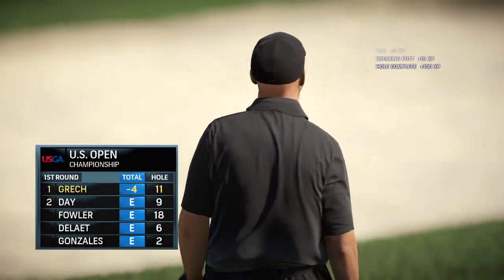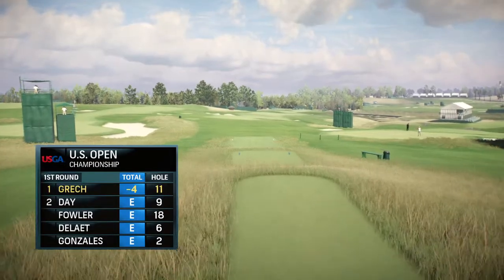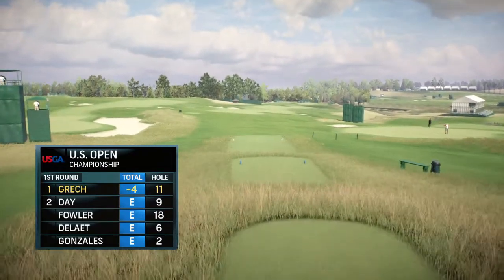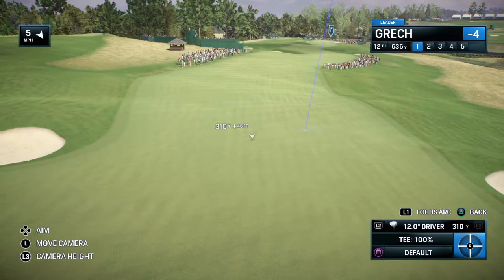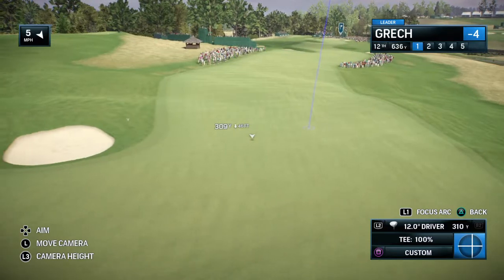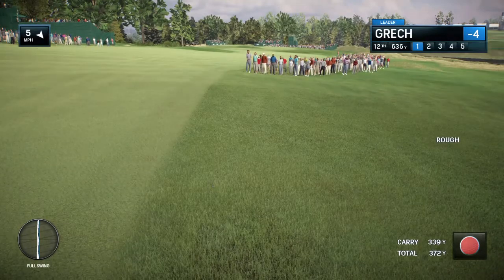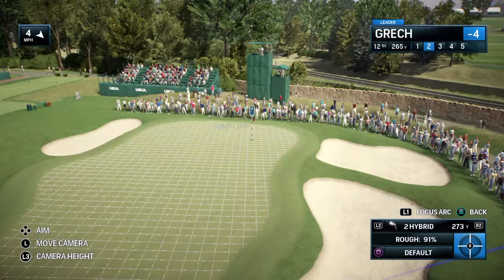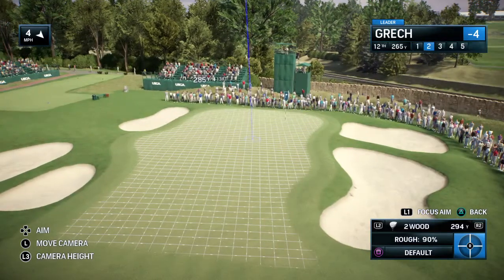EA SPORTS™ Rory McIlroy PGA TOUR®_20210610222318